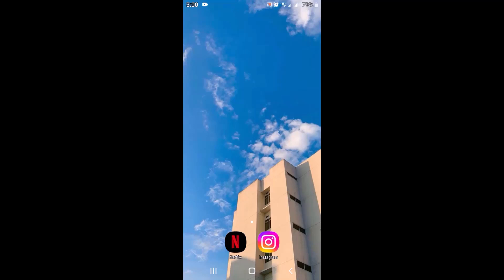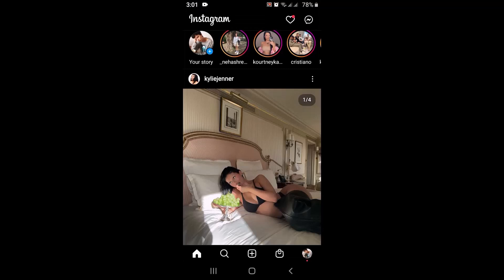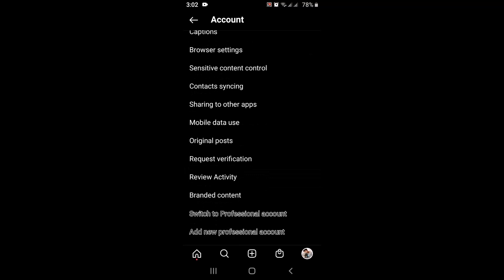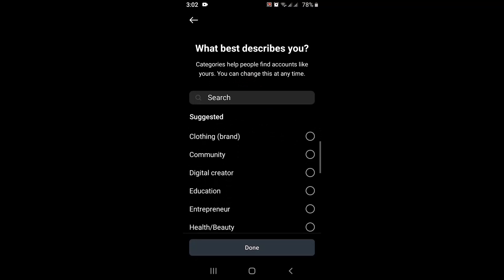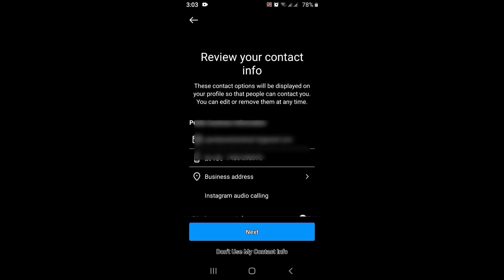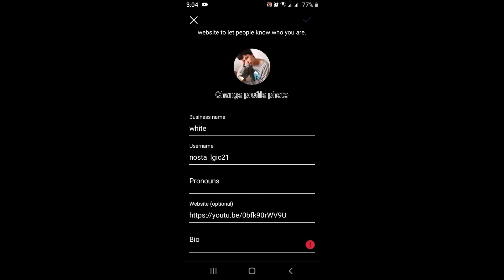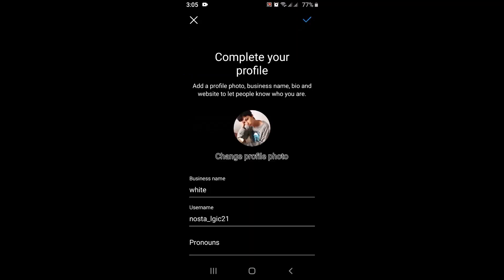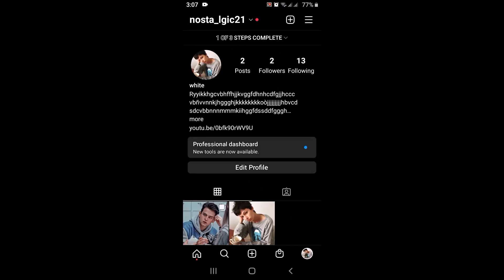How to Put Long Bio on Instagram | Long Than 150 Character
This video guides you in an easy step-by-step process to put a long bio on Instagram.

Follow these simple steps:
1) First open Instagram.
2) Tap on your profile icon in the bottom right corner.
3) Next tap on the trio bar icon.
4) Next tap on settings.
5) Next tap on the account.
6) Now scroll down and then tap Switch to a professional account.
7) Now tap on continue.
8) Now select the category.
9) On the other page tap on next.
10) So now you can add bio and then tap on the tick icon in the top right corner.
11) Once again do the same i,e. tap on the tick icon.
That's it.